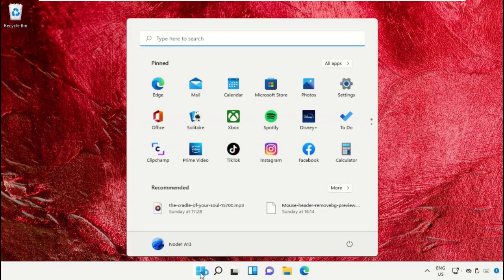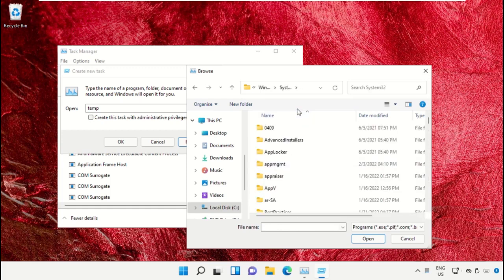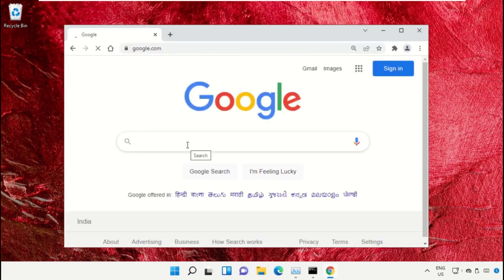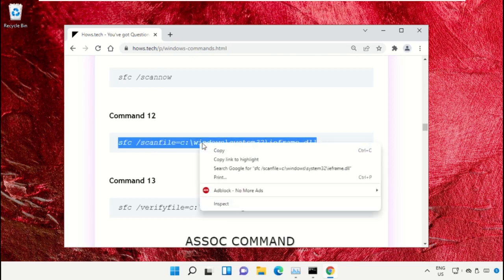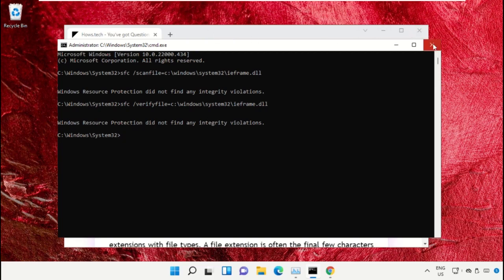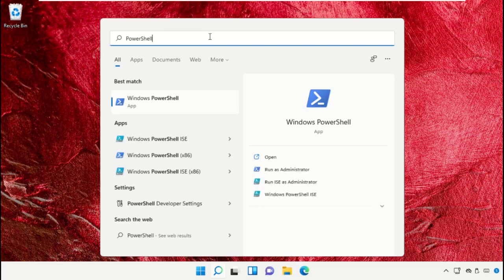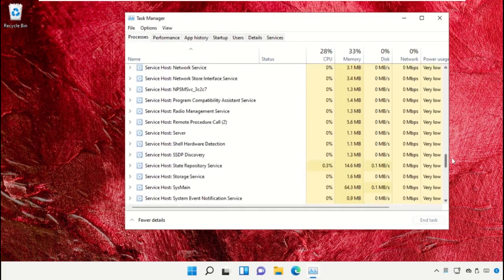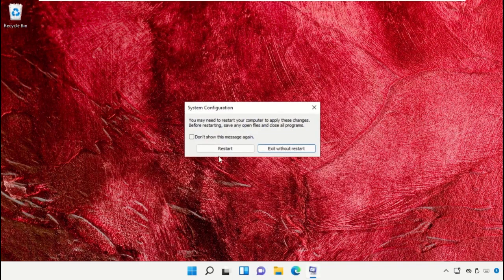Settings App Not Opening in Windows 11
The tutorial mentioned works for Windows 11 64 bit / 32 bit version & probably Windows 10, Windows 8 and Windows 7. windows 11,windows 11 settings,windows 11 settings not opening after update,windows 11 upgrade from windows 10,windows,settings not opening in windows 11,settings app not opening in windows 11,windows 10,windows 11 android apps,how to fix settings not opening in windows 11,windows 11 review,windows 11 update,how to fix the settings app not opening in windows 11,windows 11 settings not opening,settings not opening windows 11,windows 11 tips,windows 11 betaThis will work on your computer, desktop and laptop from manufacturers such as Dell, HP, Acer, Asus and MSI.
For any issues contact our KB team. SettingsAppNotOpeninginWindows11 Settings App Not Opening in Windows #11 Guide : [ Settings App Not Opening in Windows 11 ]